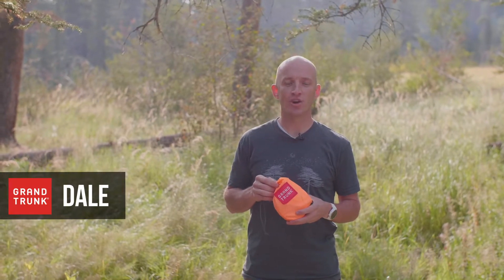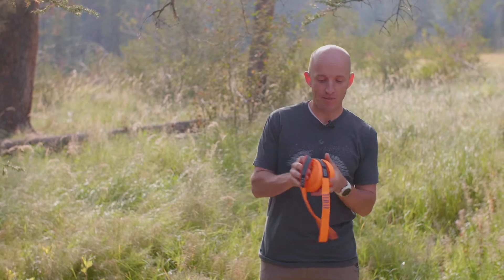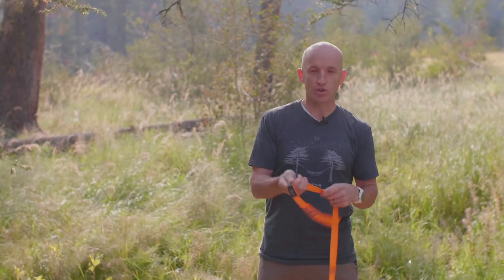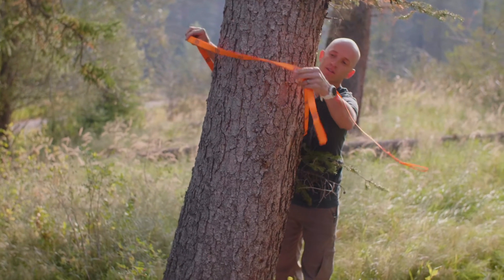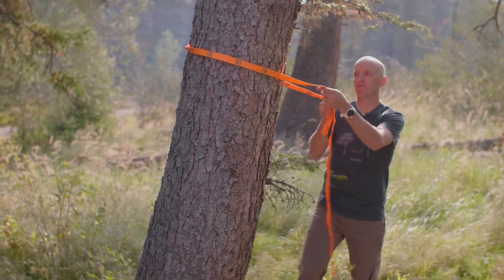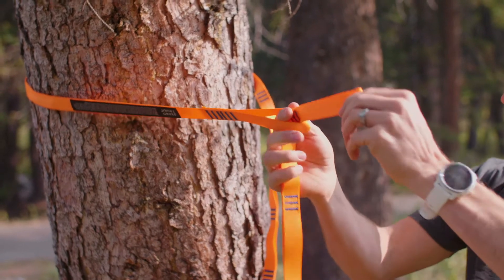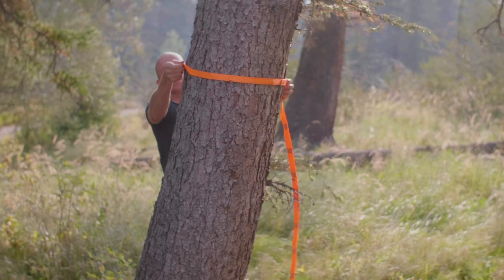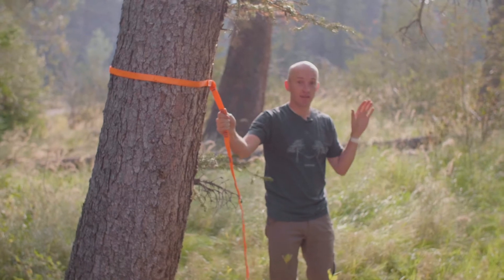How To Set Up | Grand Trunk Hammock Straps | Suspension for Hammocks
While trunk straps aren't the most complicated thing ever, there are still a few tips you can use to make them easier to use. In this video I'll show you how to make the most of your hammock straps.

With GrandTrunk's hammock tree straps, you can sit back and take in the view anywhere you want. Our hammock hanging suspension straps have 36 adjustment points (18 on each side), which will allow you to make micro hammock adjustments, giving you the perfect hang. Each strap is 10' long, giving you 20' in total to work with. Our hammock suspension straps use super strong 1" webbing and work with almost any hammock. Just insert a carabiner or hook into one of the 18 adjustment points and you'll be hanging in no time.

Features

Tree-friendly webbing strap
Compatible with almost any super strong anchor point: tree trunk, vehicle roof rack, porch post, big rocks, boat mast, and more
Strong but lightweight suspension system
Choose from multiple colors to match with your hammock
Quick and easy set up
Can be used with most hammocks
Lifetime warranty
 Tech Specs

Number of hammock Straps: 2
Material: High tenacity polyfilament webbing
Stitching: Superior 70 nylon triple
Dimensions: 10 ft. x 1 in. / 304 cm x 2.5 cm
Weight Capacity: 400 lbs / 181 kgs
Weight: 12 oz / 340 g
Adjustment Points: 36 (18 per strap)
Included

2 Hammock suspension straps
stuff sack